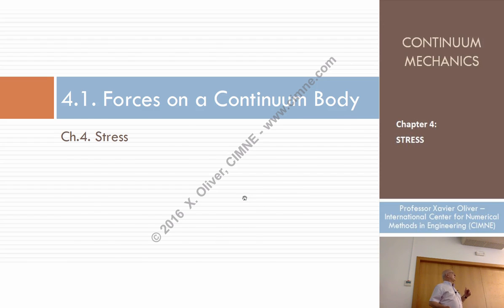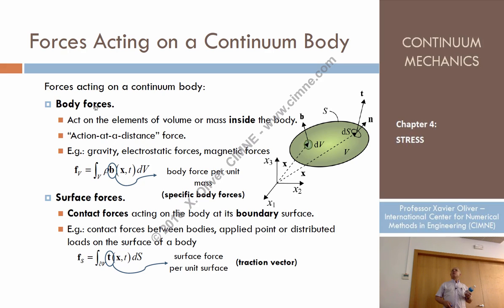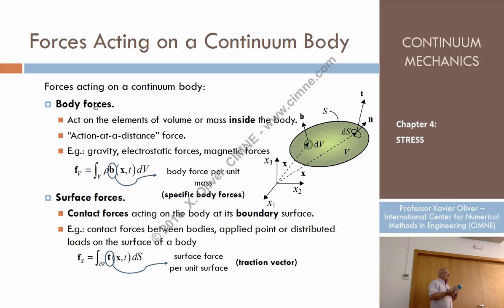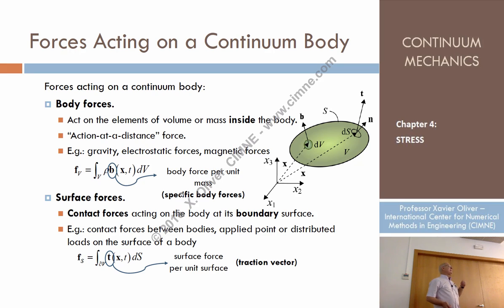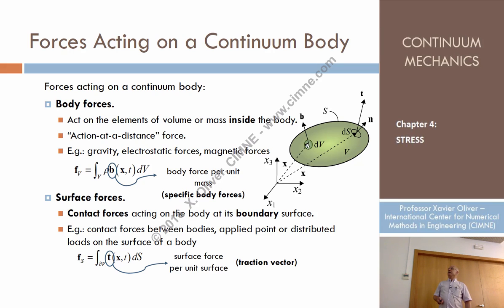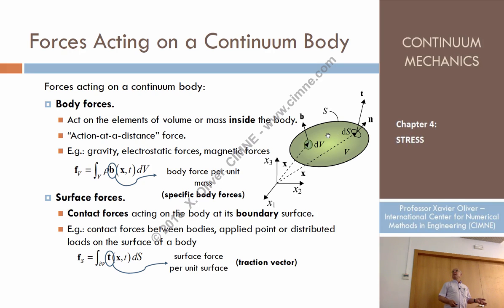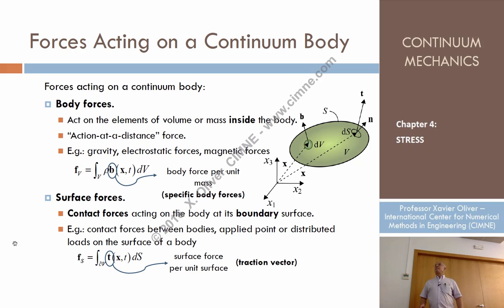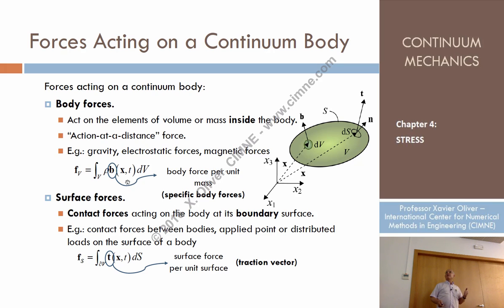Continuum Mechanics - Ch 4 - Lecture 1 - Forces Acting on a Continuum Body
Lecture 1 - Forces Acting on a Continuum Body
Content:
1.1. Forces Acting on a Continuum Body